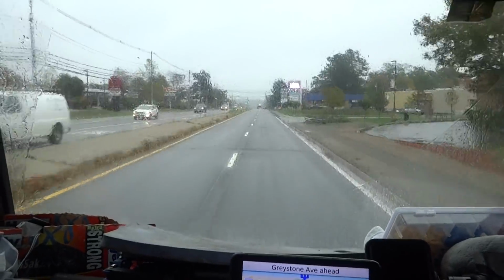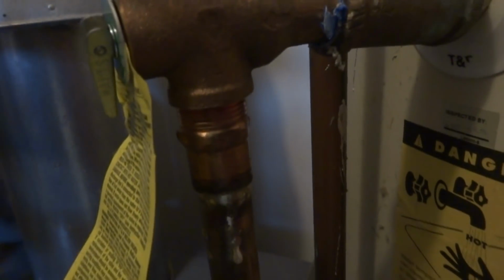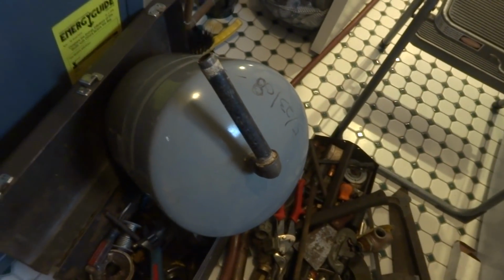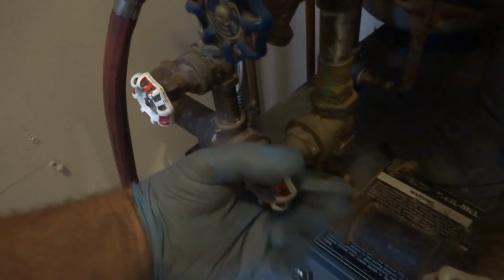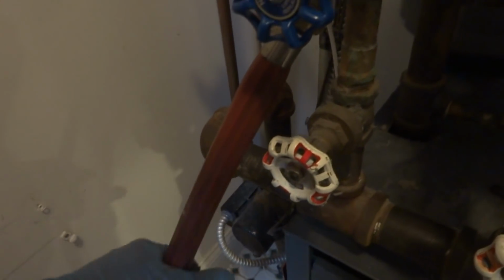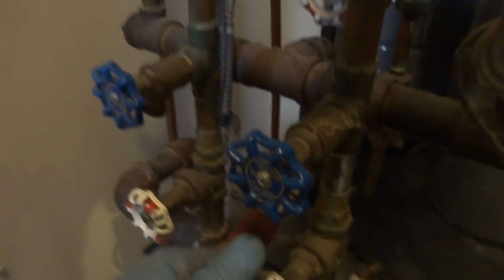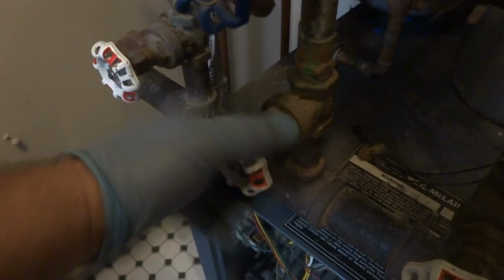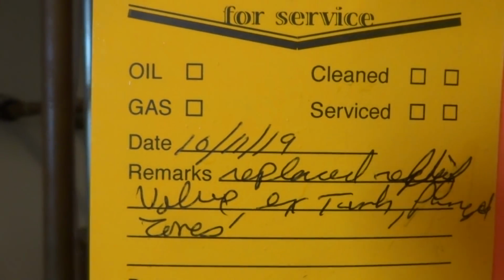Boiler leaking water out relief valve